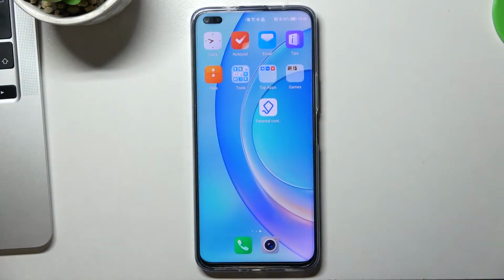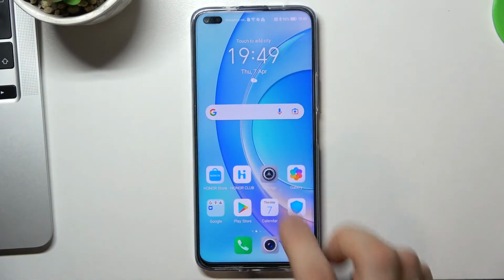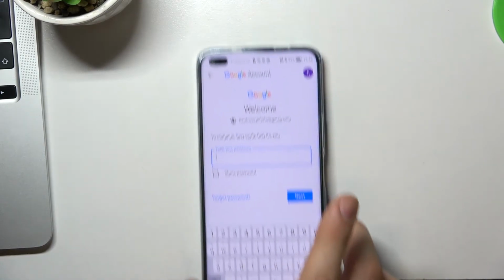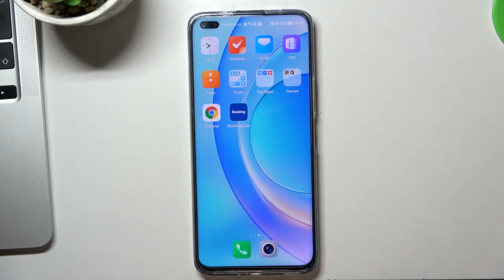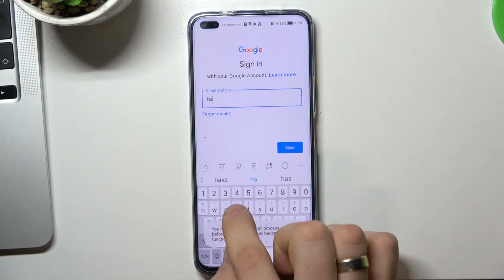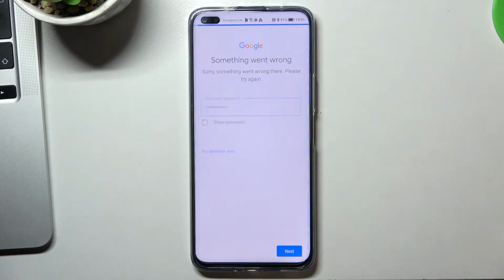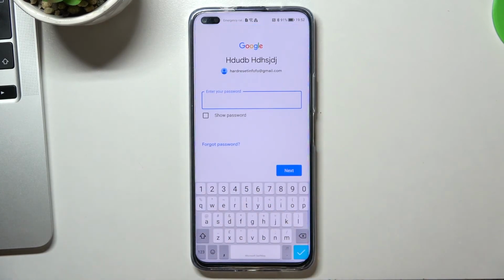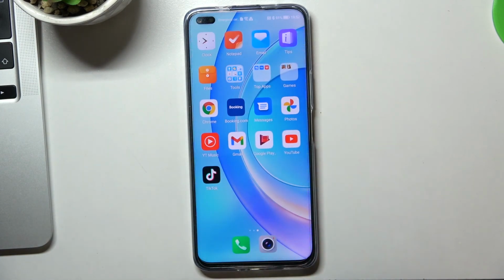Honor 50 lite – Bypass Family link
Check more info about Honor 50 Lite:
If you want to bypass family link on Honor 50 Lite, this video might be essential. Simply follow our step-by-step video tutorial and learn how to skip family link on Honor 50 Lite. We hope this guides was helpful to you. If so, be sure to check out our YouTube Channel HardReset.Info. Please consider leaving us a like, a comment, or subscribing to our channel as it greatly helps us in making this guide for you!

How to bypass family link on Honor 50 Lite ?
Can i bypass family link on Honor 50 Lite ?
How to skip family link on Honor 50 Lite ?
How to skip family link password on Honor 50 Lite ?